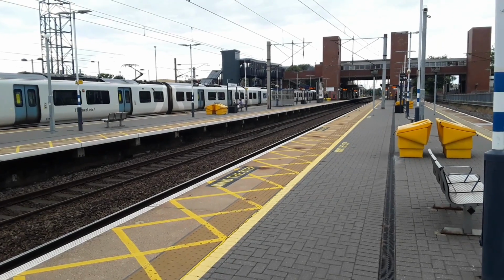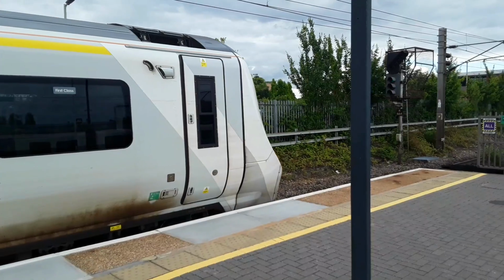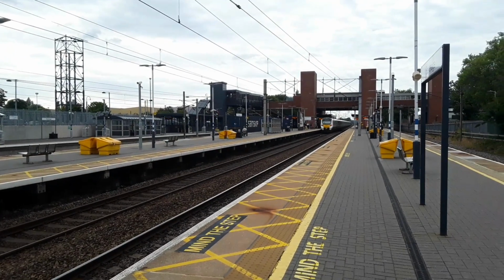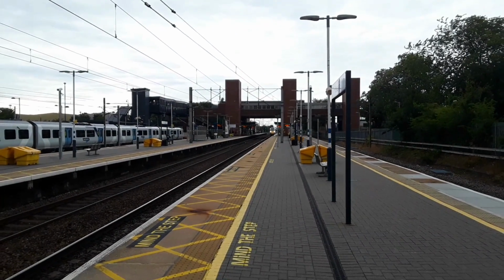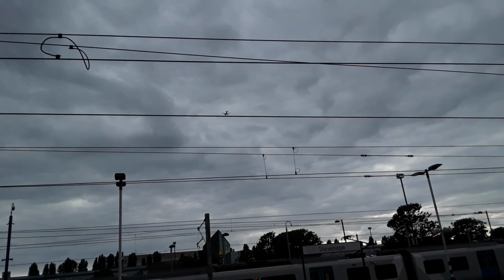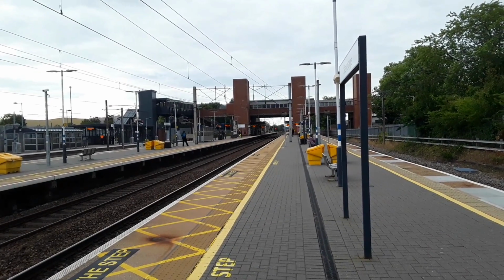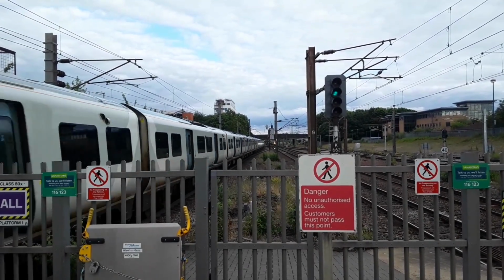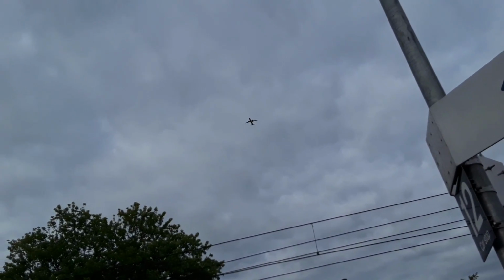Rush Hour Trains at: Stevenage, ECML, 01/07/22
An amazing evening rush hour period spent at Stevenage station on the East Coast Mainline where we see countless services from London Northeastern Railway, Grand Central, Hull Trains, Great Northern and Thameslink with freight courtesy of GBRF.

I actually thought there would be more to tell about Stevenage but it actually hasn't got as much of a varied history as I first thought. This isn't the first station to be built here though. The current station was built and opened by British Rail in 1973.

The first station was built by the Great Northern Railway in 1850, the station was first met with a lot of hostility by some of the local coach companies in the city at the time as it would take away the business from them which it eventually did as getting around by train was significantly quicker that going via horse around the country.

The station was a simple design and in all honesty hasn't really change now, the station then had 4 platforms if my memory serves me right and when the station was closed in the mid 1900's it was moved 1.4km south from it's old location to where it is located now, this is because in the 1940's the government at the time declared that Stevenage would be one of the first towns in the UK to be given 'New Town' status. This was actually done because they were looking at ways of building new towns around a 50 mile radius of London once WW2 had finished. There were 500,000 people within inner London that the government were trying to target to get into these new towns because of the amount of damage to houses and other buildings during the blitz of the war.

What this 'New 'Town' meant that was Stevenage was to be given a new town centre which is why when you are passing through the city you can see signs leading you to the 'old town'. Because if the fact that a new city centre was to be built they also thought it would be better if they built a new railway station that was also closer to the town centre to make it more financially viable which it ultimately was.

So eventually the new station was opened in 1973 and albeit from a few small modernisation changes it really hasn't changed all that much.

My next rush hour film will be from Luton Airport Parkway on the Midland Mainline.